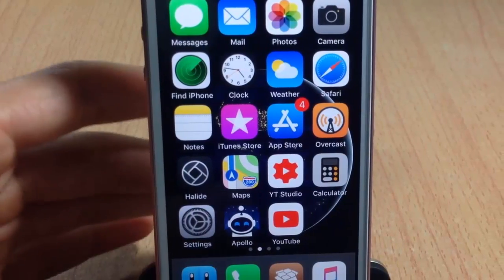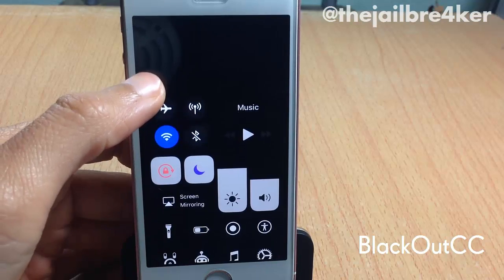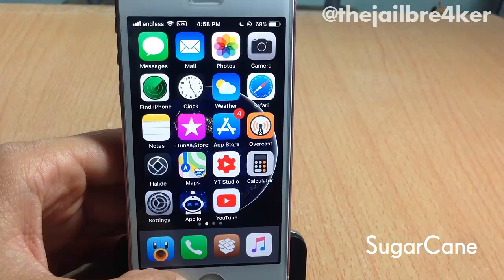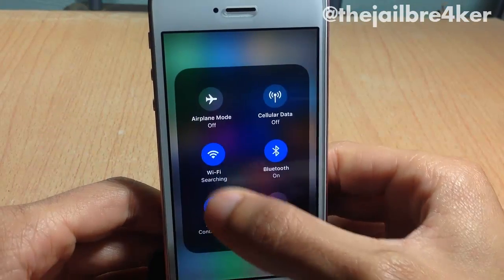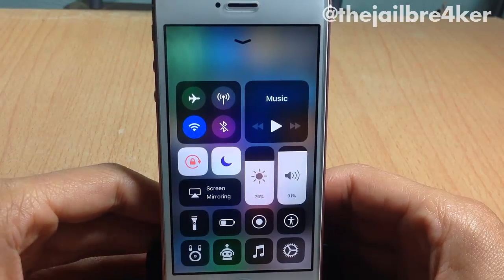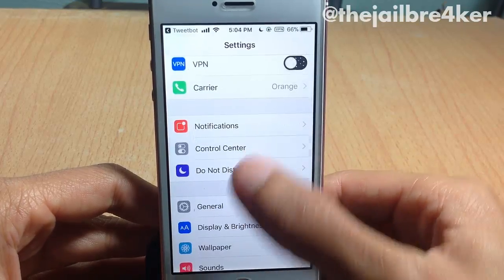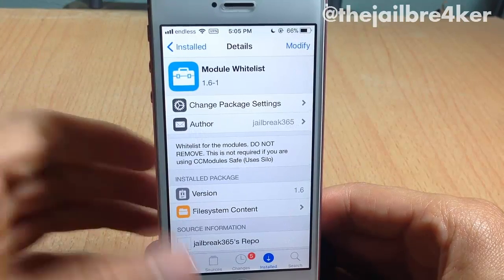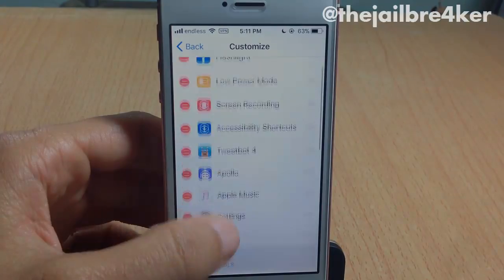Top 5 Control Center Cydia Tweaks for iOS 11 - 11.4.1 [PART 2]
More Top 5 Tweaks to customize your CC